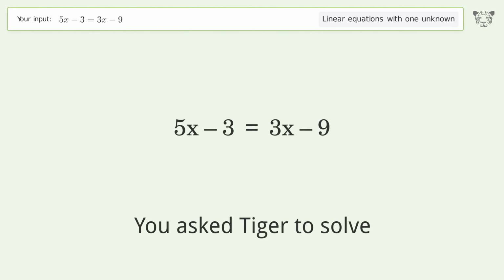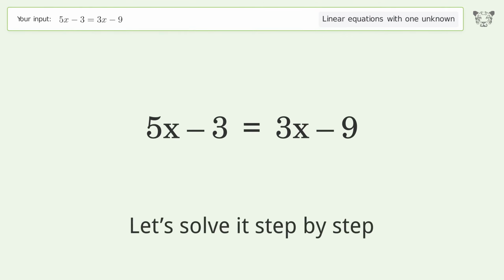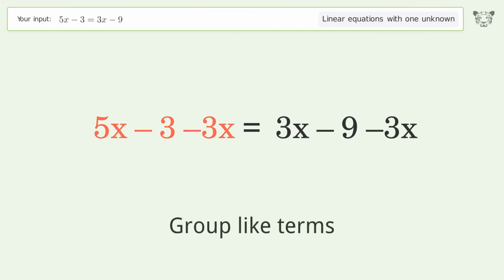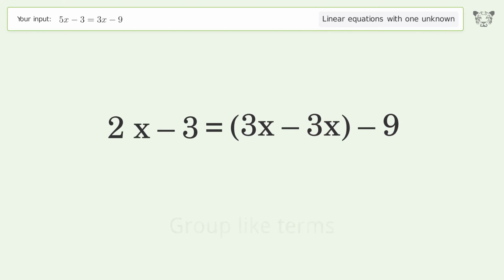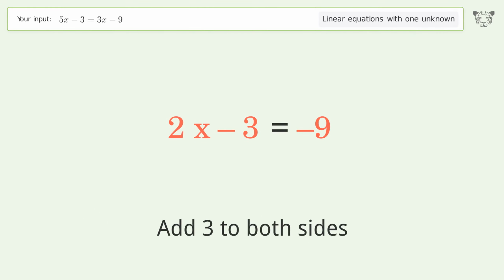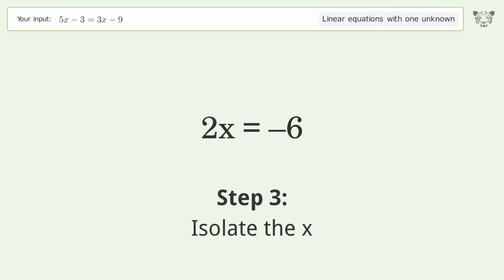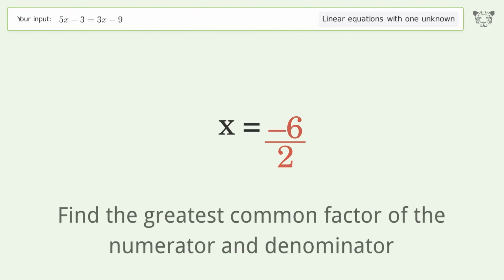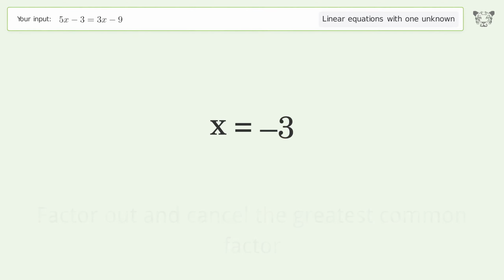Linear equation with one unknown: Solve 5x-3=3x-9 step-by-step solution